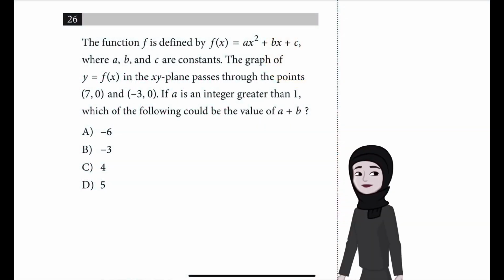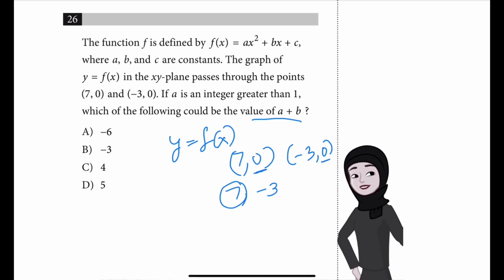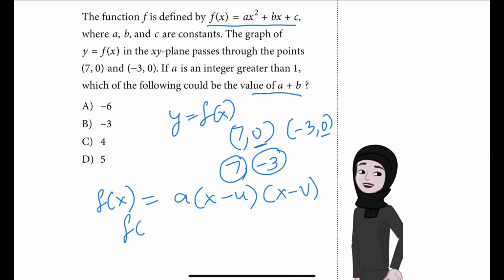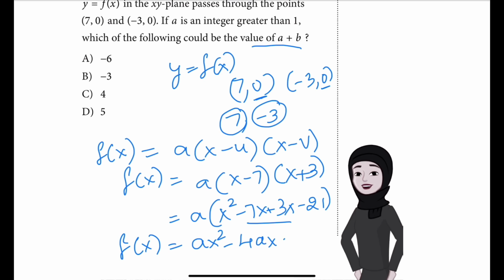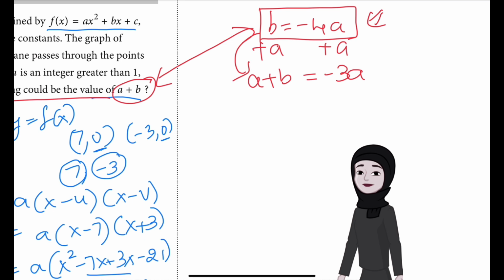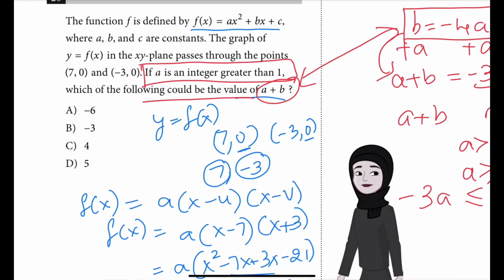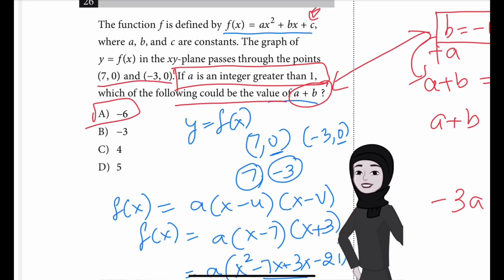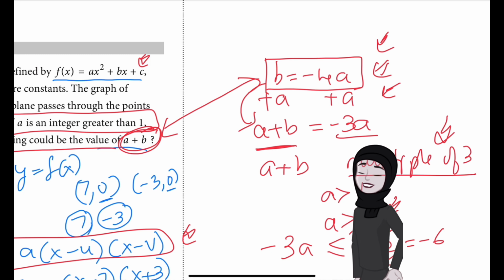Sat practice test 5 Question 26 module 1 Mathematics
The function f is defined by f(x) = ax2 + bx + c,
where a, b, and c are constants. The graph of

y= f(x)

in the xy-plane passes through the points
(7,0) and (−3,0). If a is an integer greater than 1,
which of the following could be the value of a + b
What is the sum of all possible values of w ?

g(x) = x(x−2)(x + 6)2
The value of g 7−w is 0, where w is a constant.
A) −6
B) −3
C) 4
D) 5